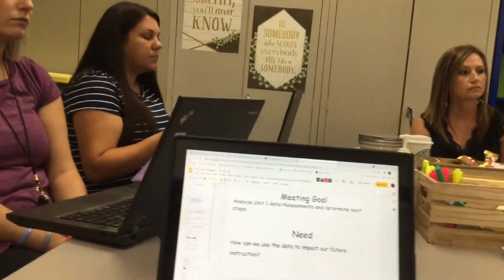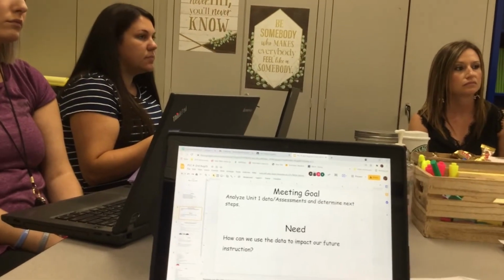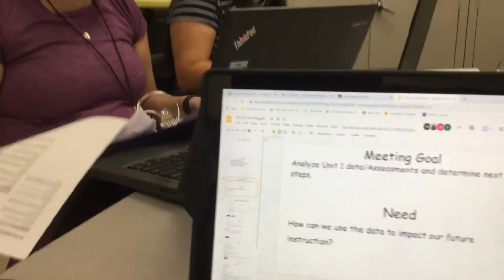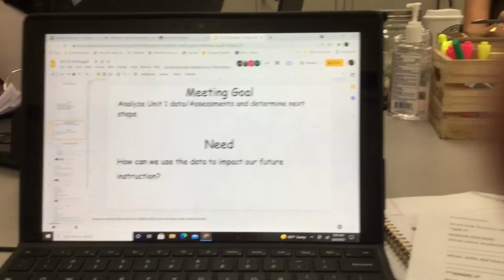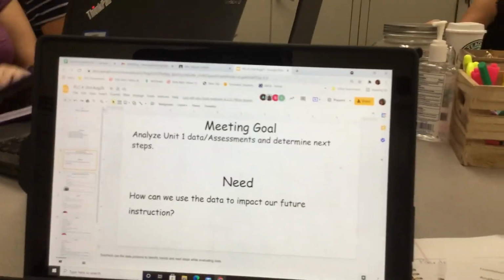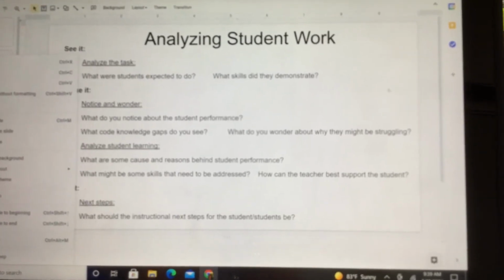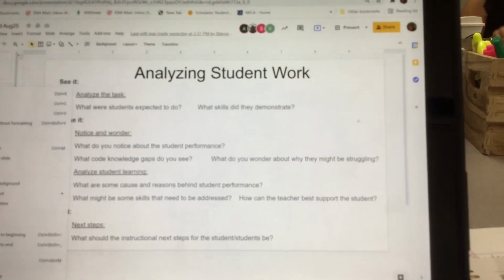PLC with Instructional Coach's Model